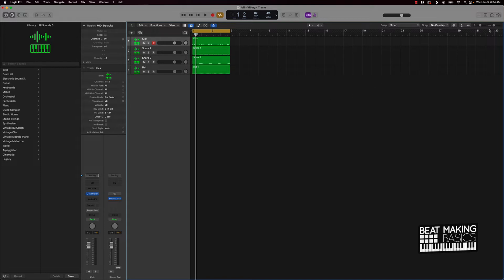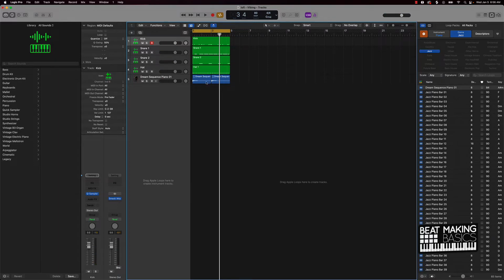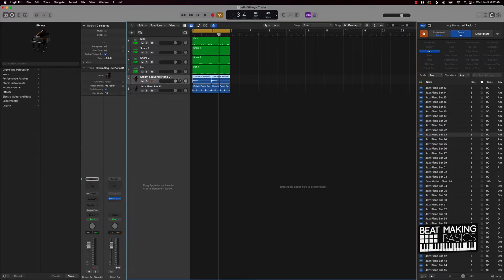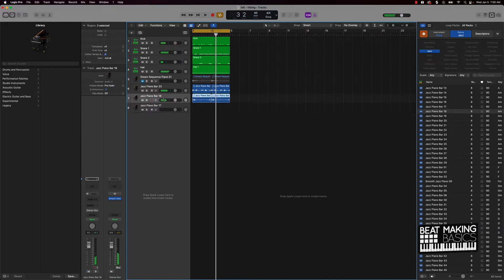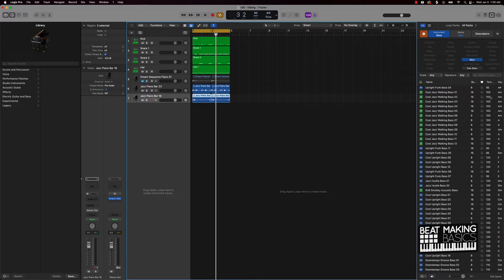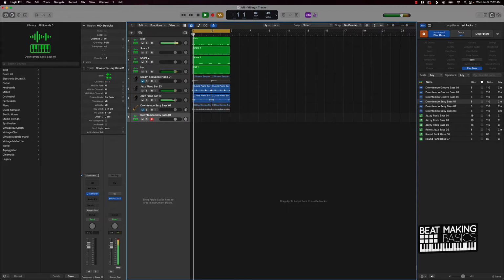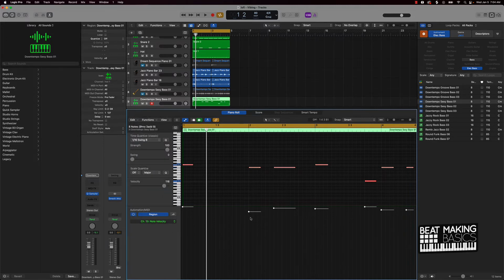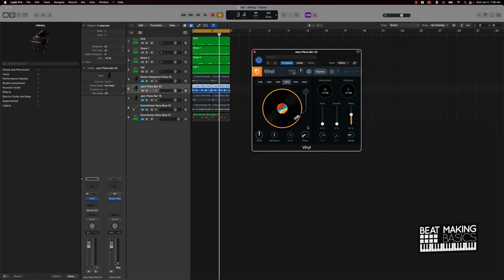How To Make LOFI Beats With Loops In Logic Pro X